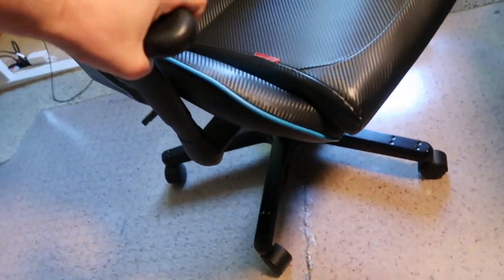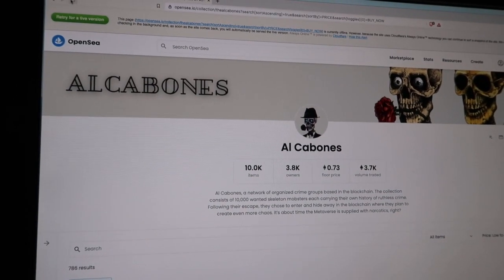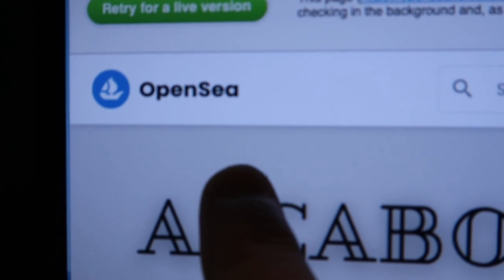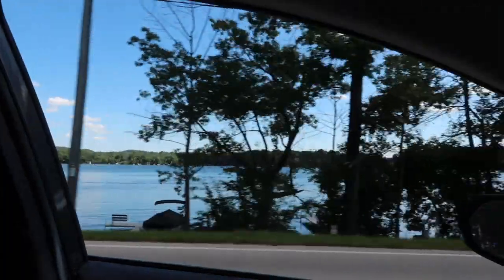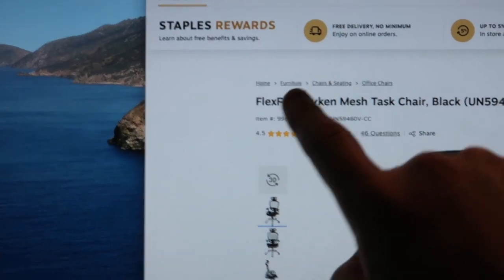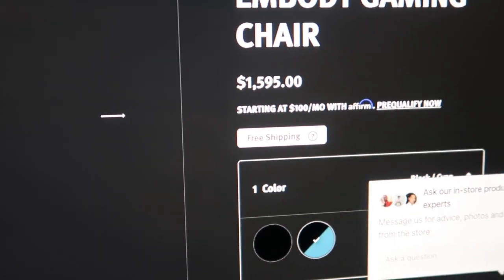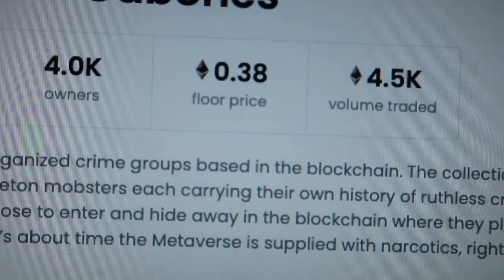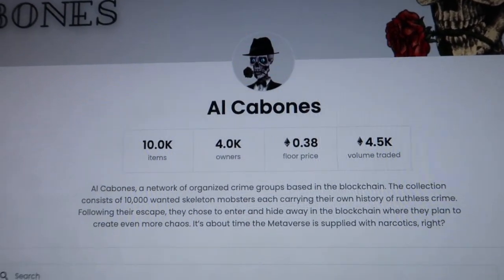I finally bought an NFT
Today started off with some inconveniences, but luckily I had a back up plan. I set up some webinar for my customers, then dropped off some packages for our ecommerce business and picked up some supplies at Walmart. OH and you'll get to see my first NFT, I hope this works out...